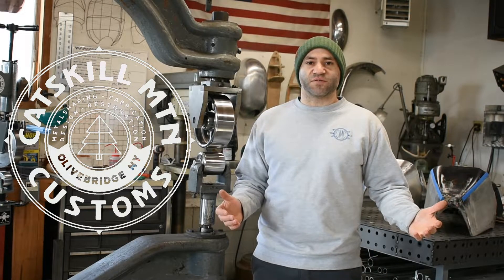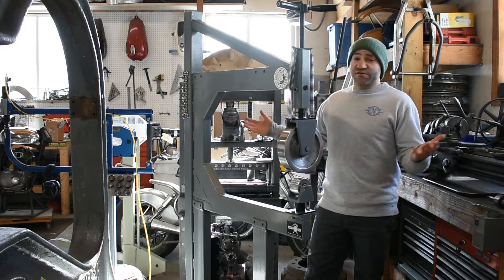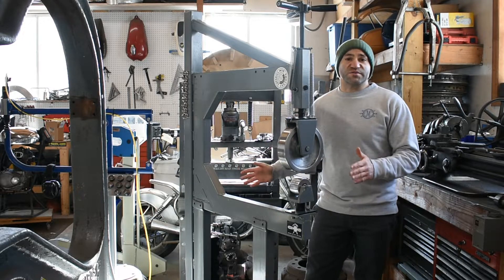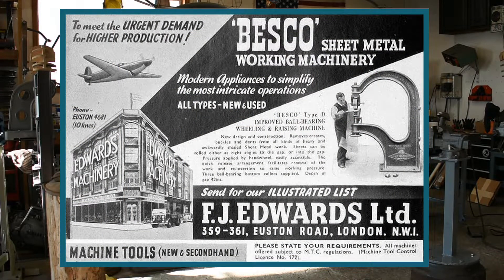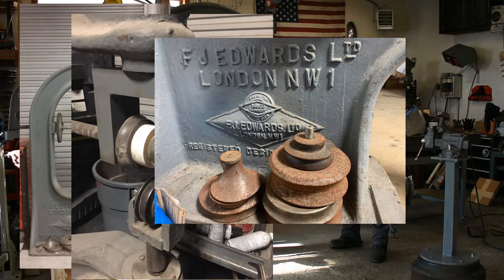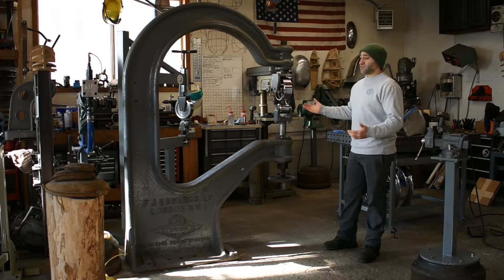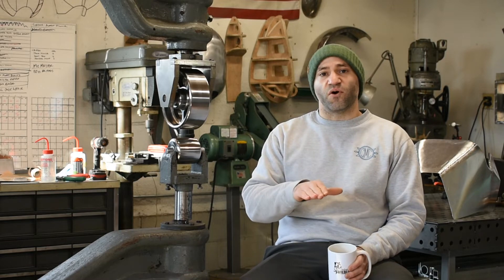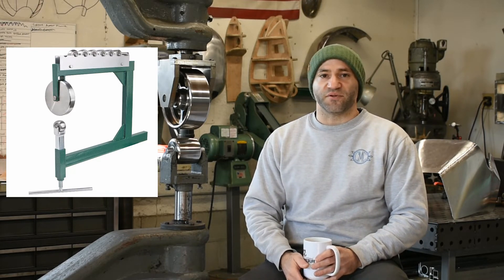Metal Shaping: Which English Wheel Should You Buy??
In this video I give you a look at the english wheels in my shop, and give some advice on which type of english wheel I think you should be looking at.